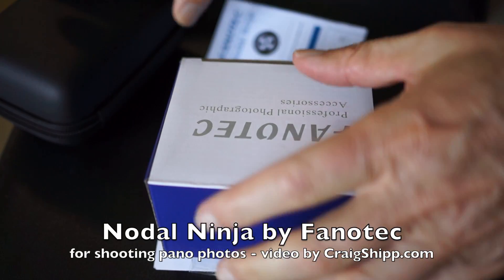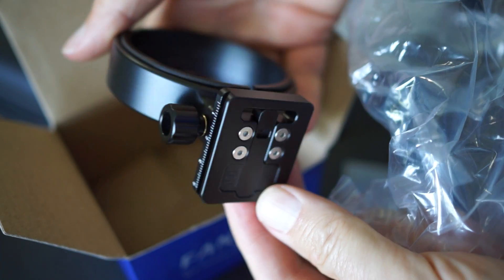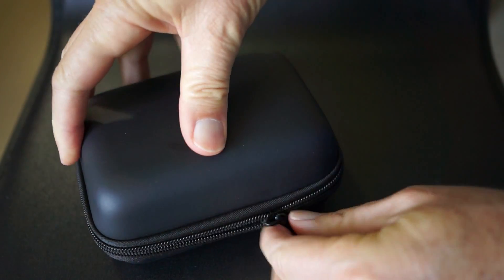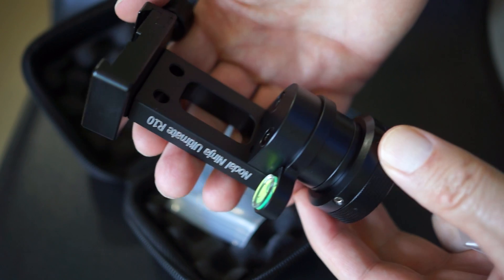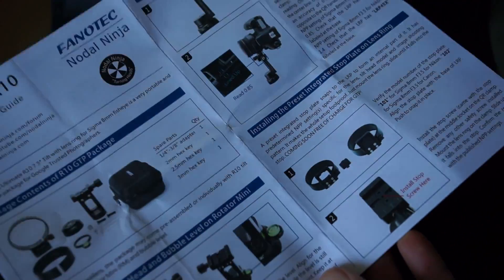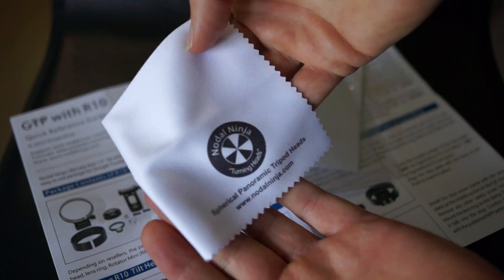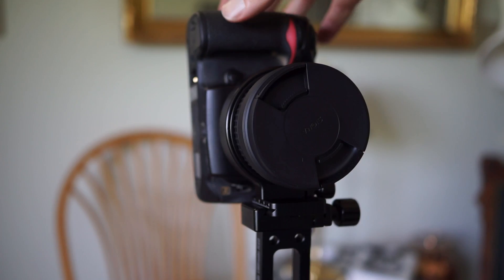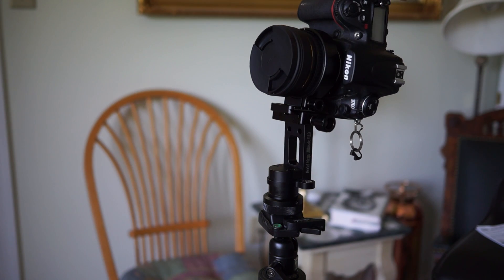Google Ultimate R10 - Nodal Ninja Pano Head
I look at the Nodal Ninja Pano Head by Fanotec. This is one of the approved pano heads for doing google business panorama photos. They call it the Google Ultimate R10 Static Tilt Head & Rotator Mini. - This is a Google's Trusted Photographer (GTP) recommendation. One of the smallest, lightest precision heads on the market. A single row pano head designed for use with circular and full frame fisheye lenses. It's was NASA's choice of equipment for shooting VR aboard the International Space Station.